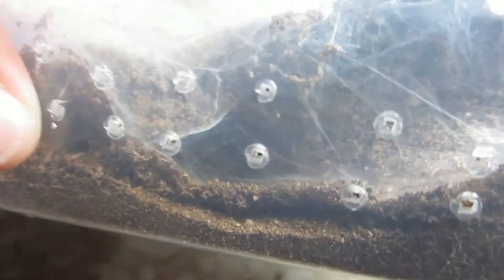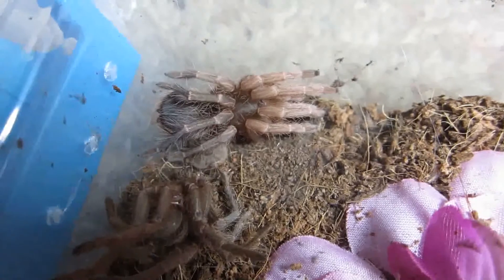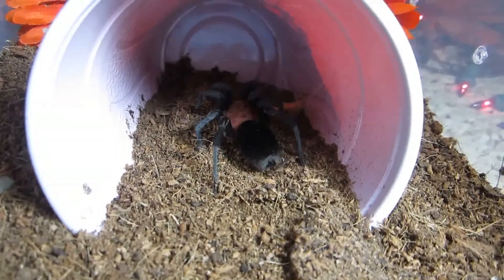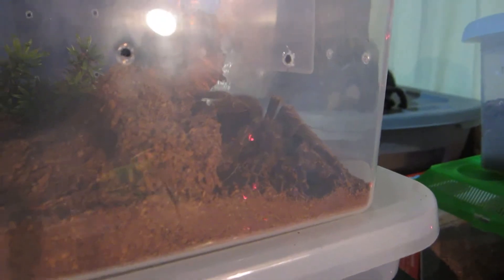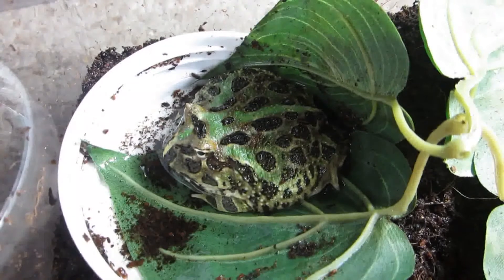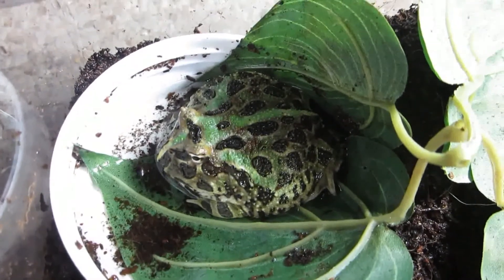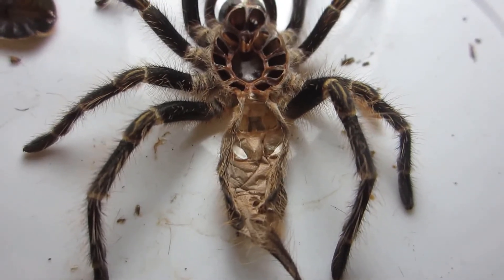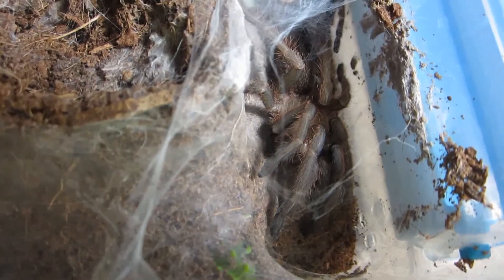Tarantula Molting Season!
Lots of molts and a feeding